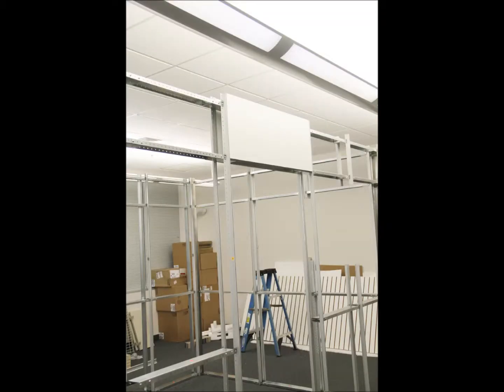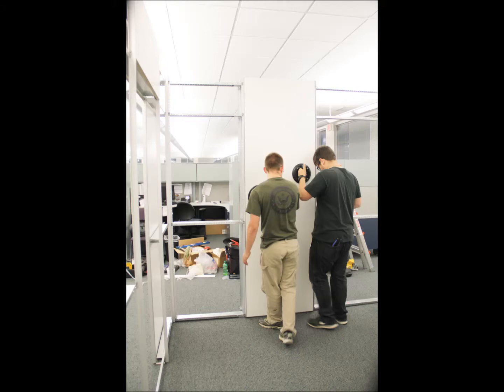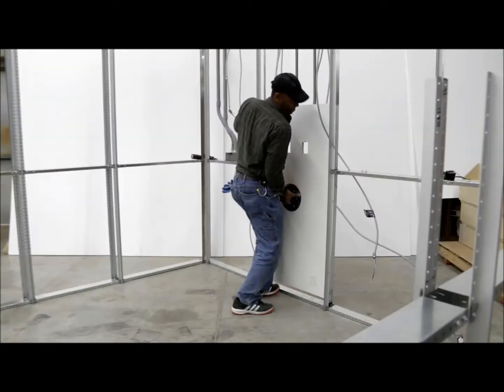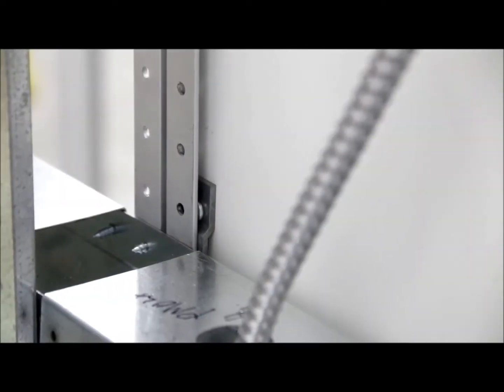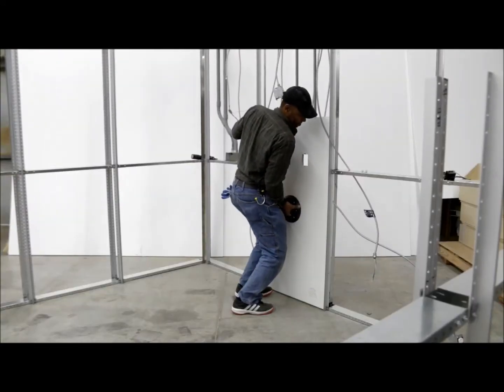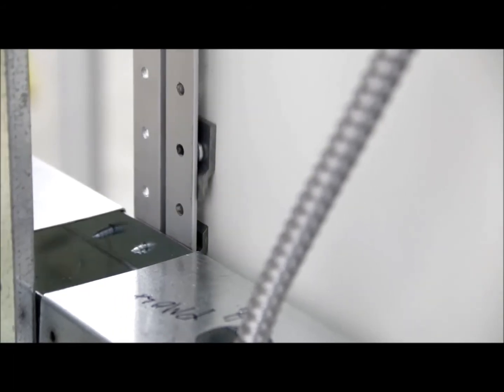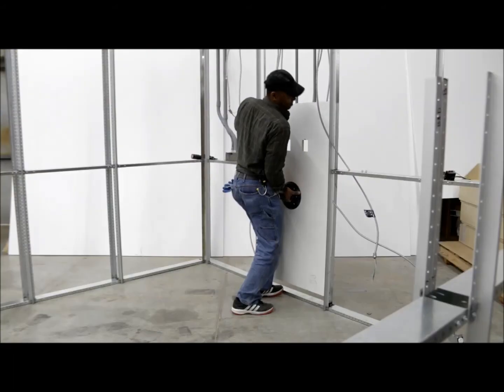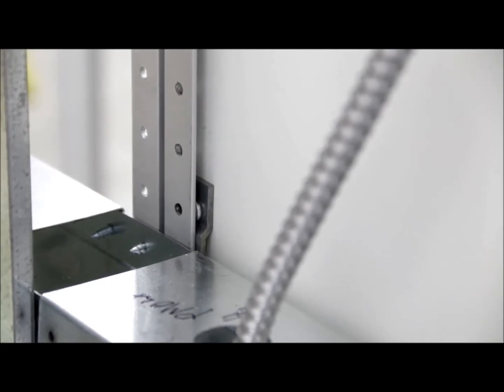PROPER PANEL PLACEMENT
014 Proper Panel Placement